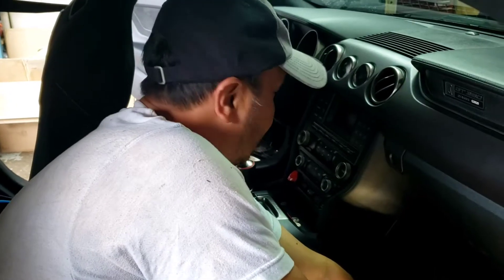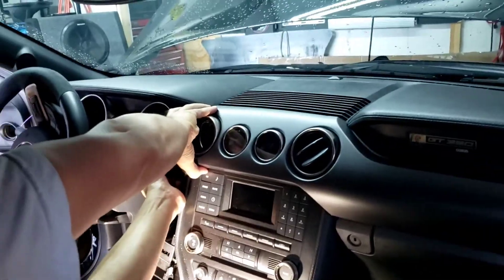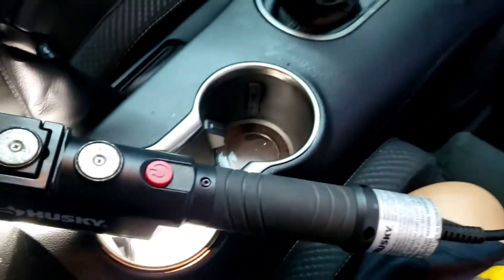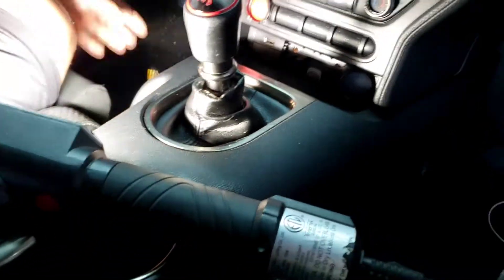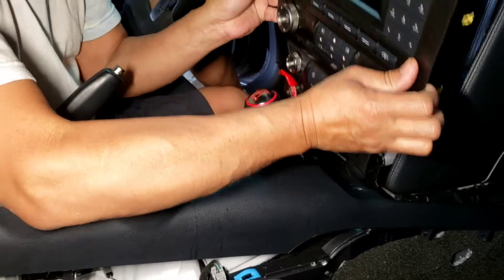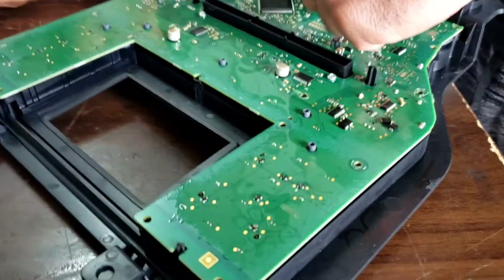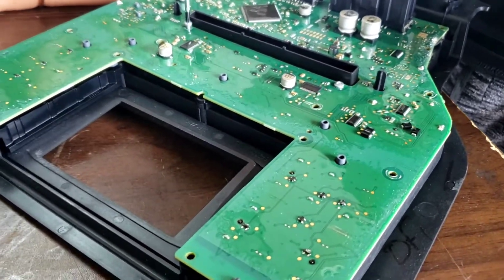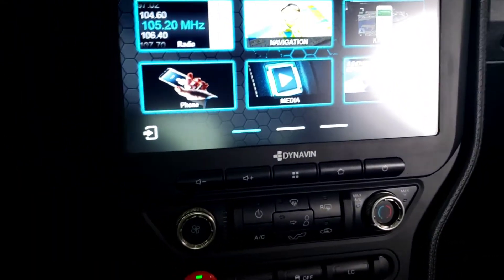Install 2016 Ford mustang Shelby GT350 stereo system Android / Apple Car play